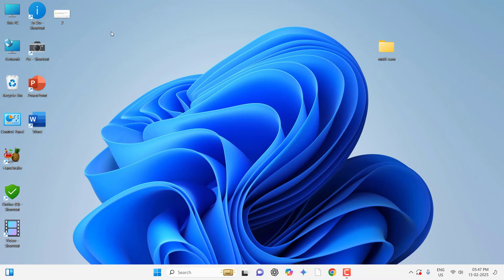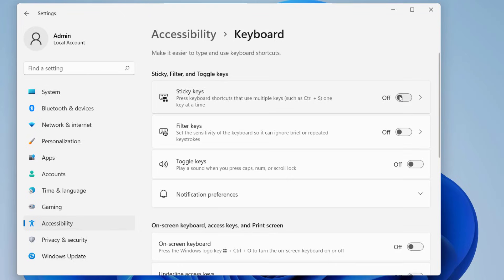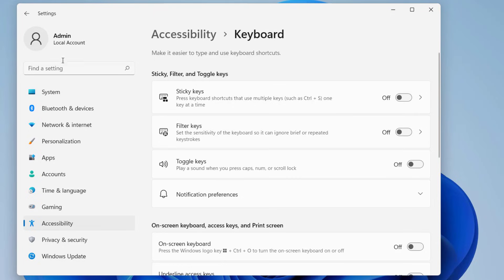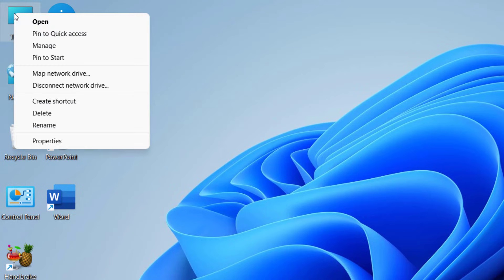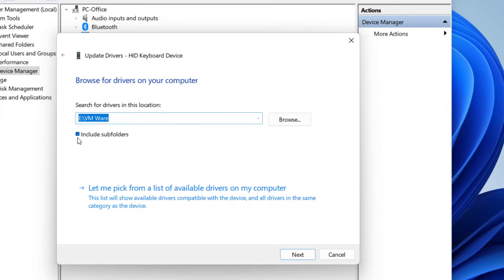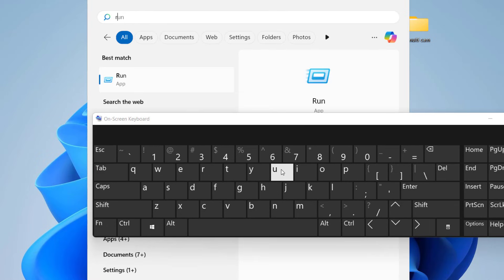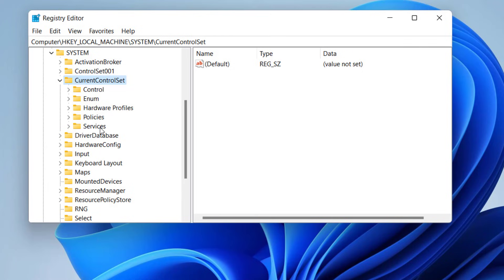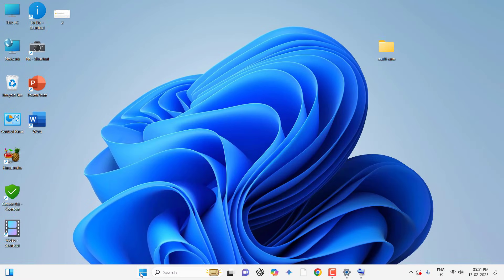How to Fix Keyboard Not Working or Not Detecting in Windows 11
Having trouble with your keyboard not working or not showing up in Windows 11? Whether you're using a wired, wireless, or Bluetooth keyboard, this guide will help you troubleshoot and fix the issue quickly. We'll cover common causes, such as driver problems, connectivity issues, and settings misconfigurations, and provide step-by-step solutions to get your keyboard working again.